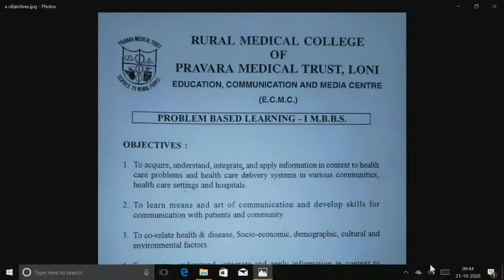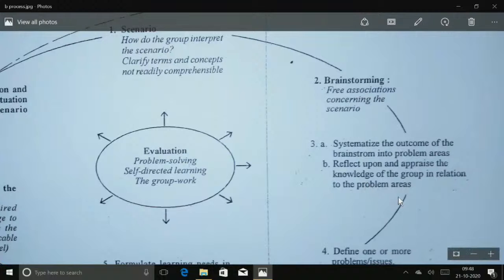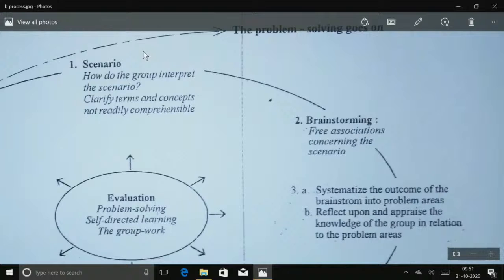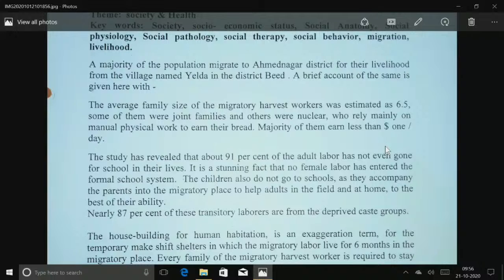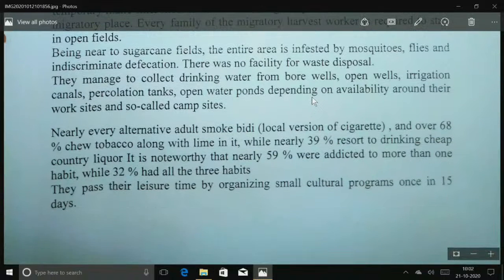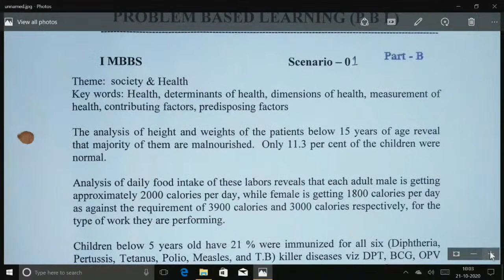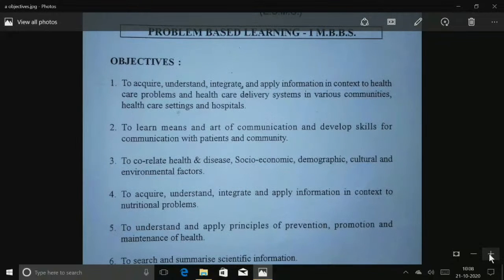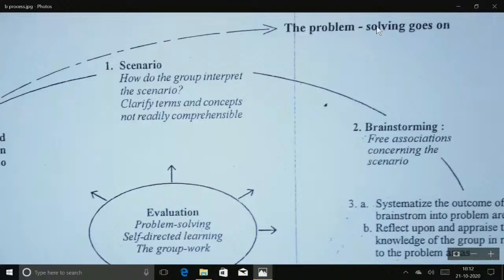PBL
Dr. Pawan D. Pandav Prof. Physiology Dept. RMC, Loni